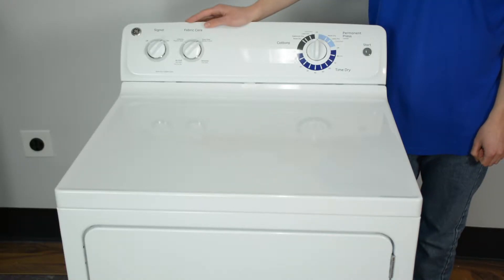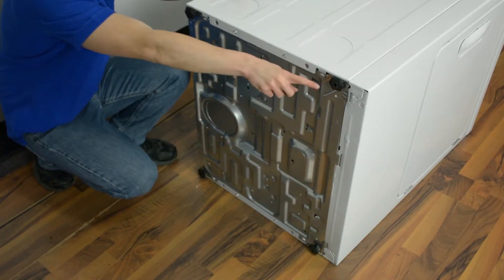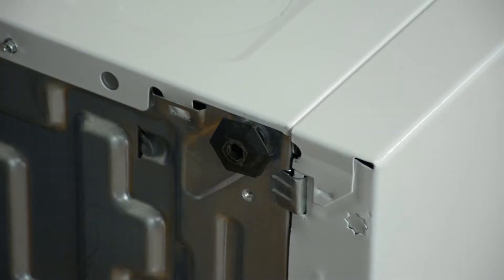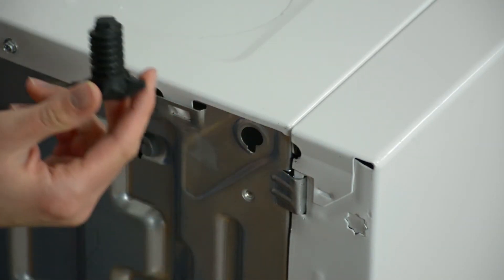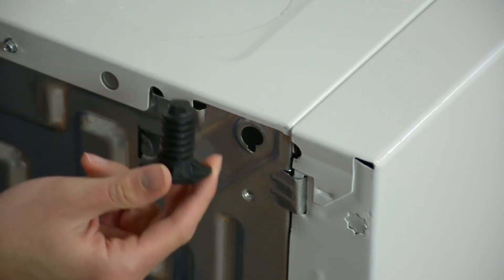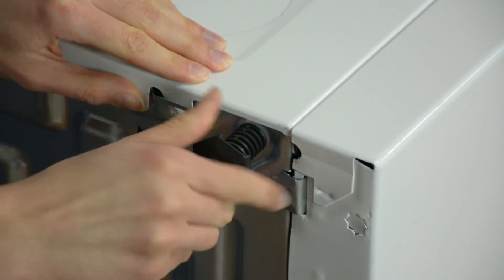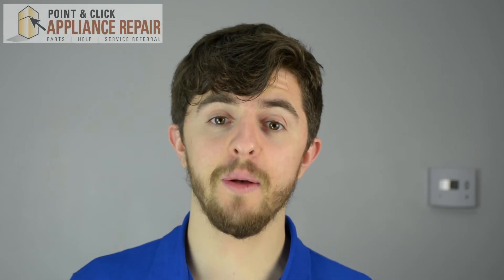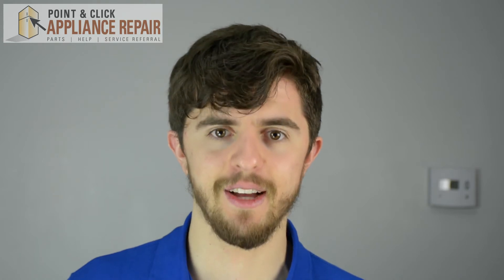WE1M1101 Replacing Your GE Dryer's Leveling Leg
Jordan from Point & Click Appliance repair will go through a quick step-by-step process showing you how to replace the leveling leg on your dryer model.

WARNING: Before starting any repair on your appliance, always make sure that it is completely disconnected from its power source by unplugging it.

Step-By-Step Process On How to Replace Your GE Dryer's Leveling Leg (Part WE1M1101)

1. Tilt dryer on its side
2. Locate leveling leg that needs to be replaced
3. Simply twist out leveling leg
4. Take new OEM replacement leg and twist it in
5. Repair is complete